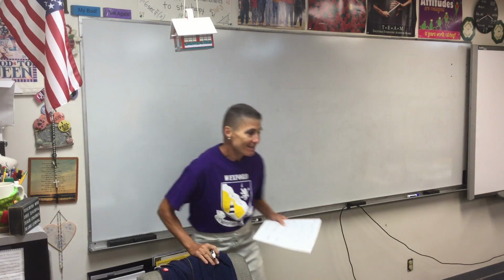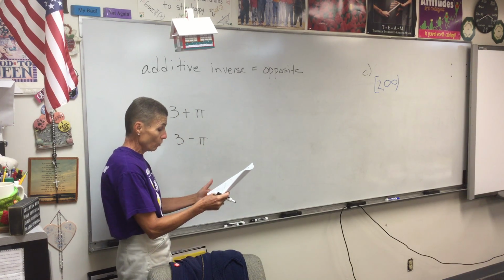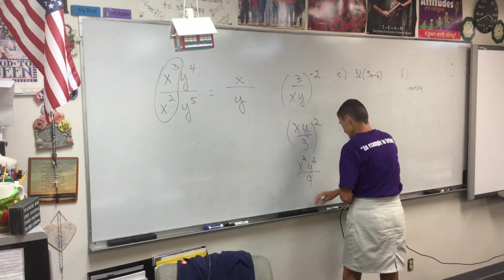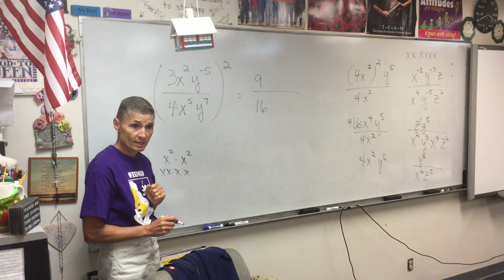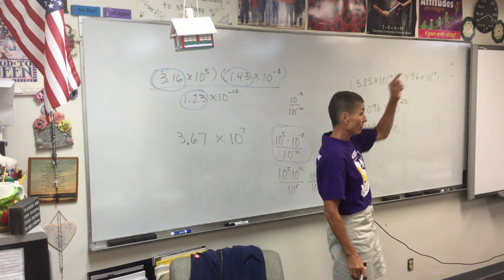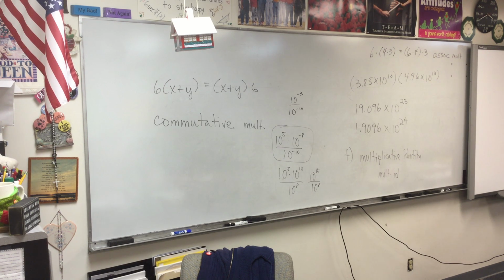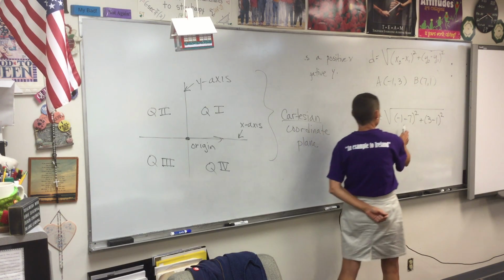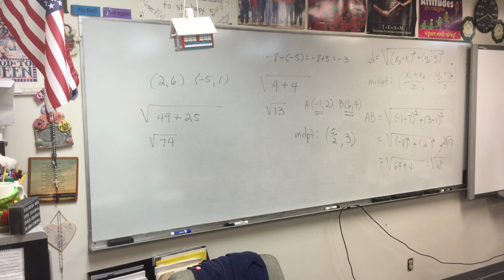Precal C 8-12-16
P1, distance/midpoint